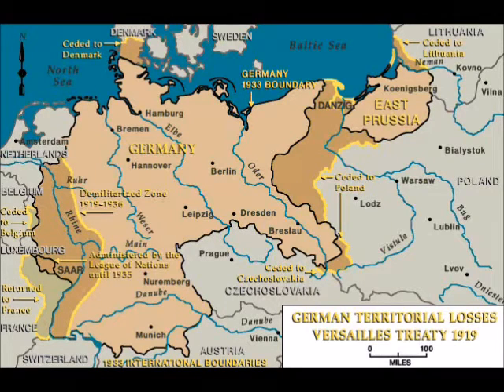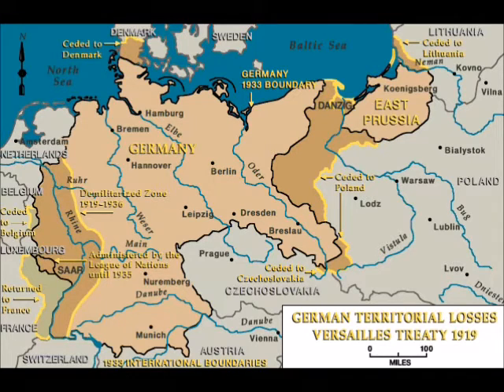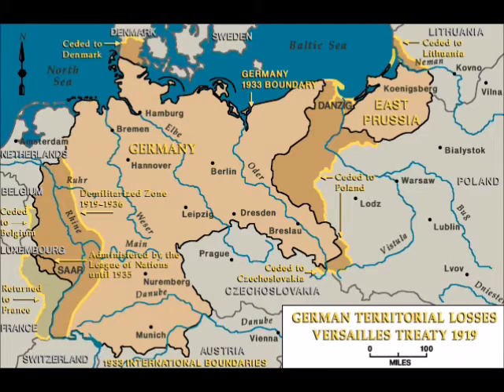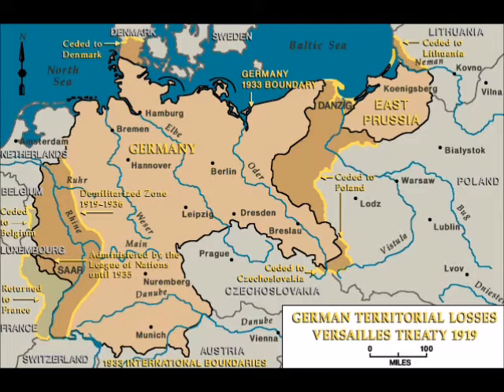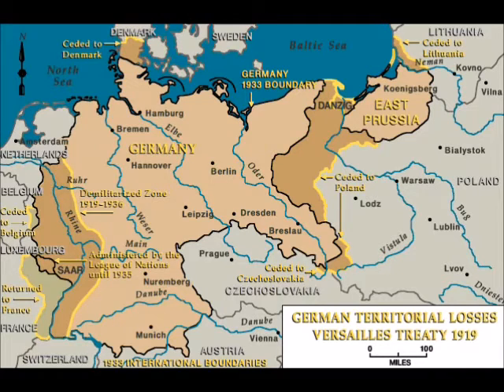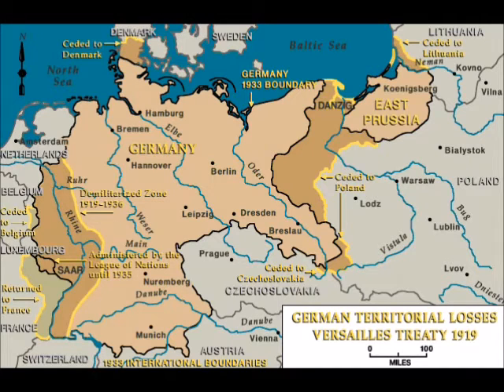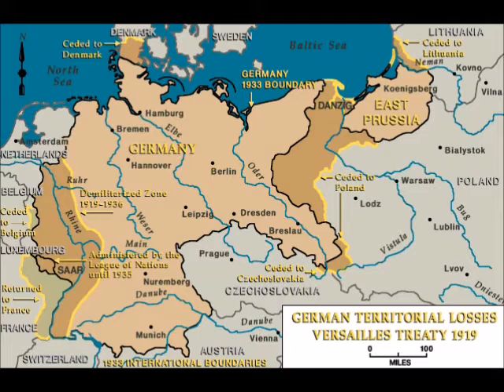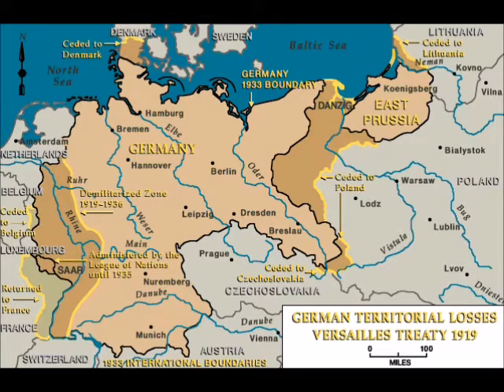Topic 3.1 1933 to 38